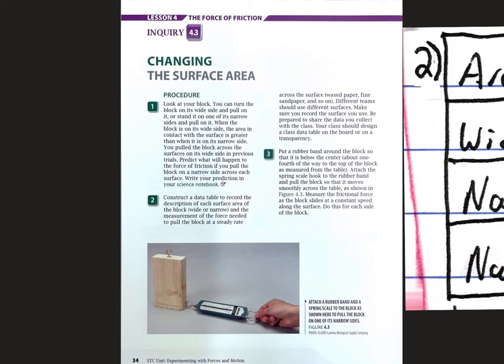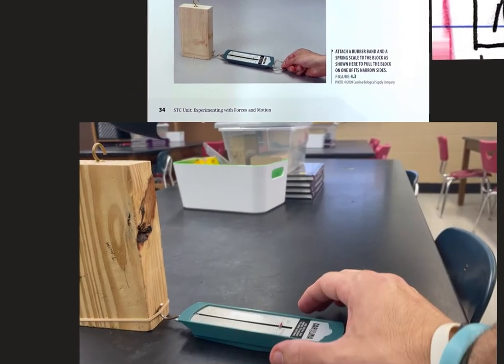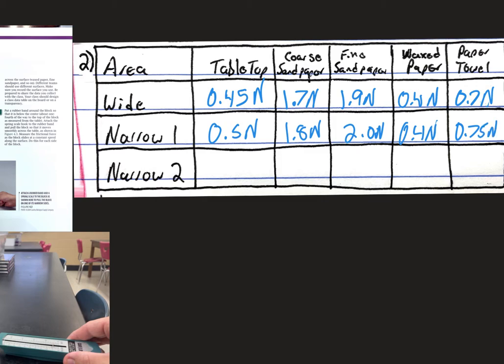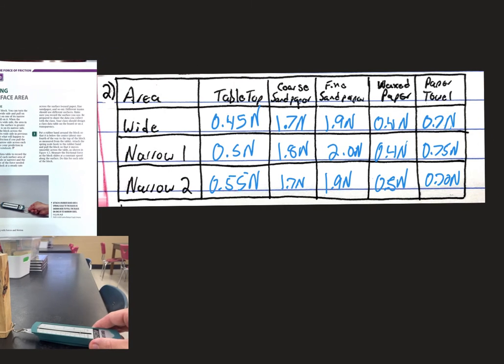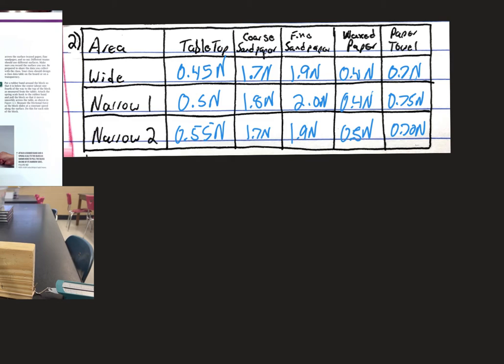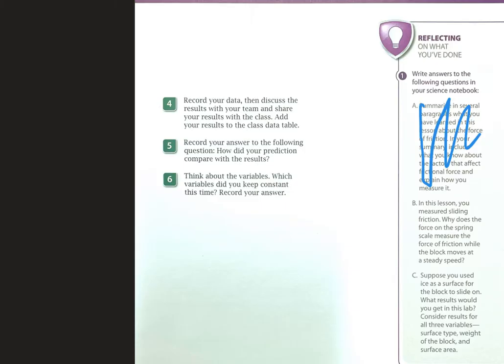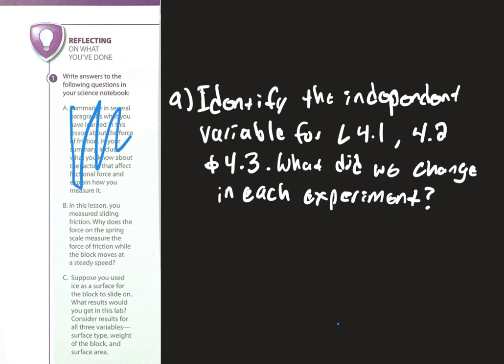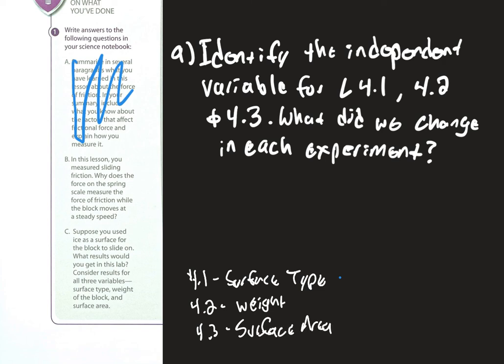L4 3 The Force of Friction Lab Video & Reflecting on What You’ve Done